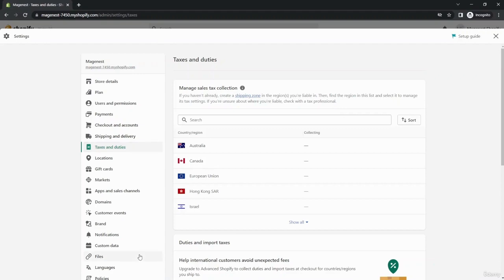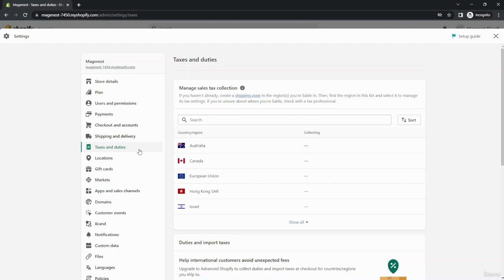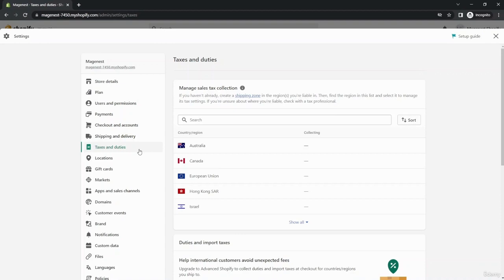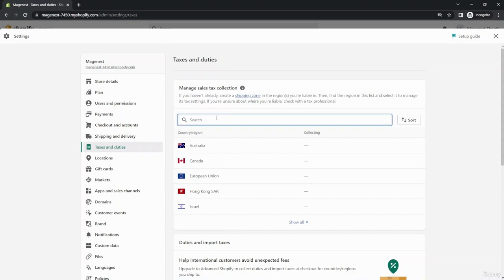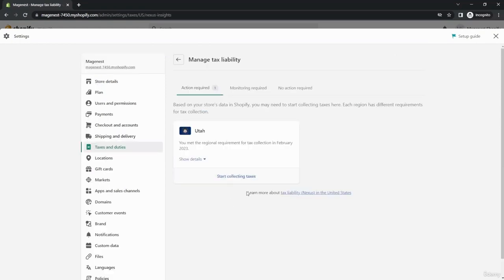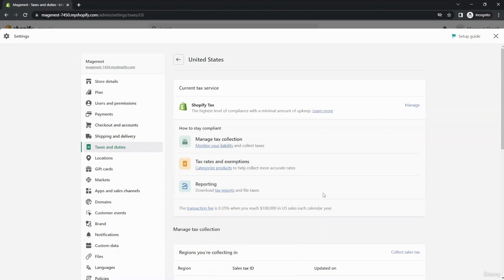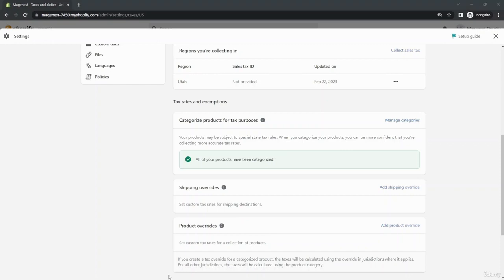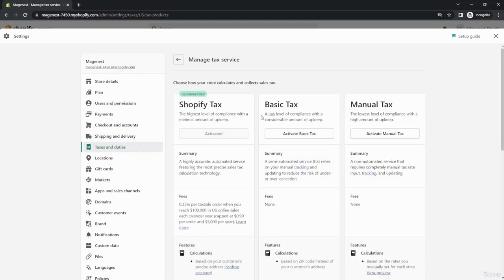How To Setup Taxes On Shopify | Tutorial #11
This free course is designed to provide a comprehensive guide for individuals and businesses looking to start an online store. Whether you're an entrepreneur or a business owner looking to expand your reach, this online course is designed to help you unlock the potential of the eCommerce world with Shopify.

Shopify dropshipping full course
Shopify full course
Shopify tutorial for beginners
Shopify dropshipping
Shopify store setup
Shopify store design